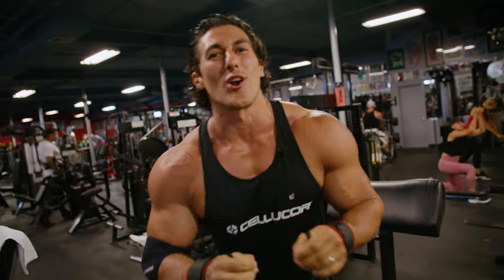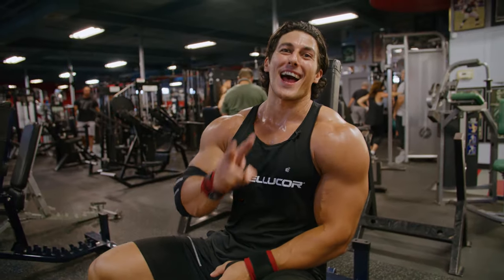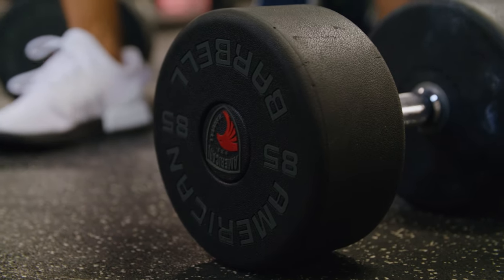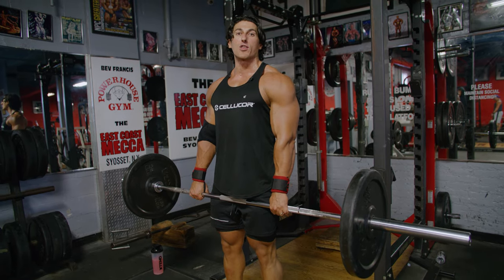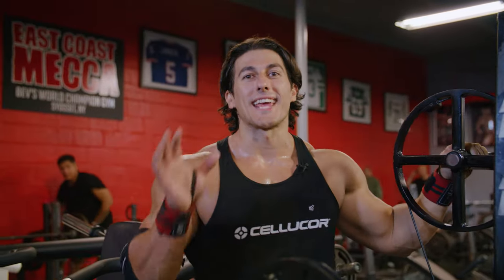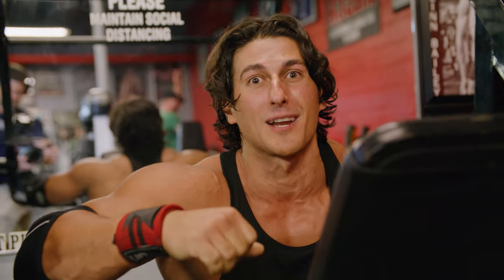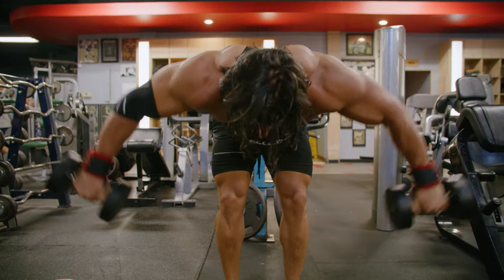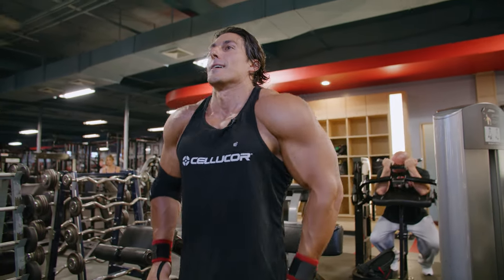6 Exercises for Bigger Shoulders | Sadik Hadzovic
IFBB Pro Sadik Hadzovic credits a lot of the success in bodybuilding to his legendary shoulder workouts. Sadik showed us one of his go-to shoulder workouts that targets all three heads of the deltoid (front, medial, and rear) to help you get the fully developed shoulder look that rounds out a physique.

About Sadik Hadzovic:
Sadik Hadzovic is a sports nutrition legend joining Team Cellucor® as bodybuilding guide and expert for beginners and advanced competitors. With over a decade of training and nutrition experience, Sadik is recognized for getting results on the bodybuilding stage and from his clients that train with him.